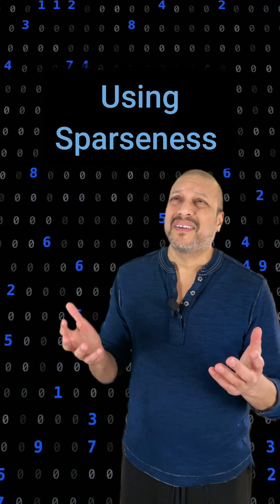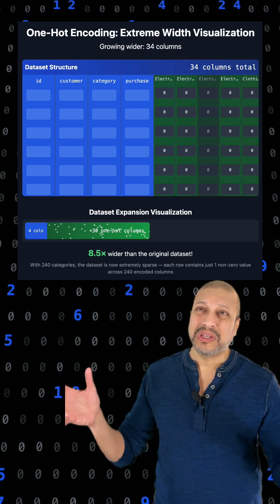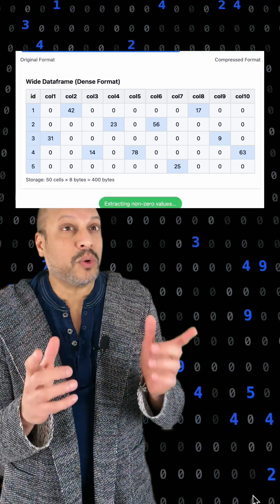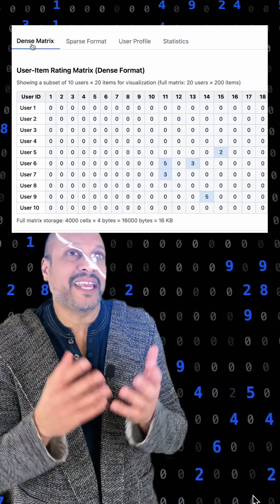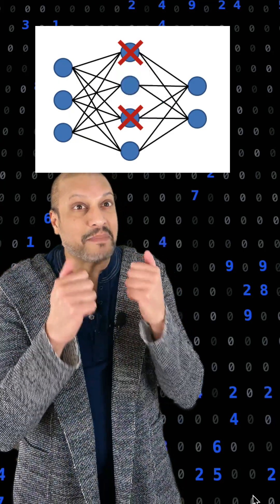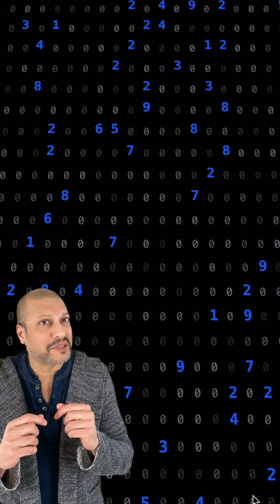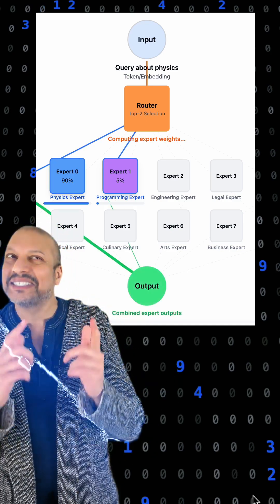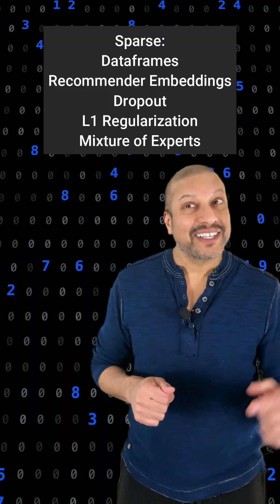Sparsity in AI (data frames, dropout, regularization, and Mixture of Experts)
Sparsity is the concept of leveraging zeros in data and models for efficiency. Sparse representations enable working with massive datasets by storing only non-zero values, saving memory and computation. Applications include data compression, dropout in neural networks, L1 regularization, and conditional computation in models like Mixture of Experts.